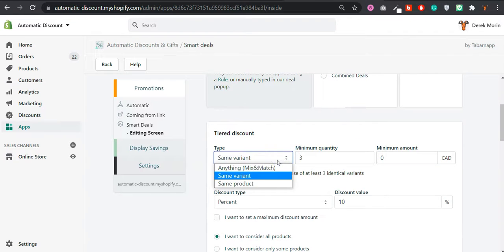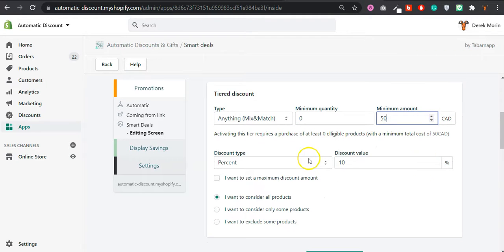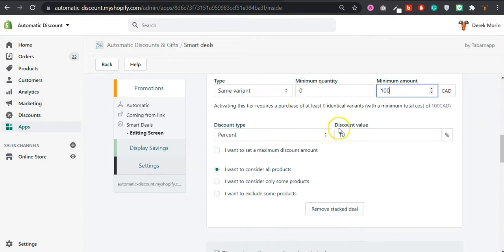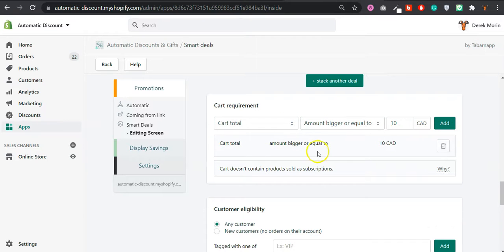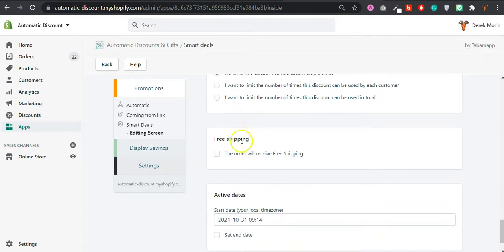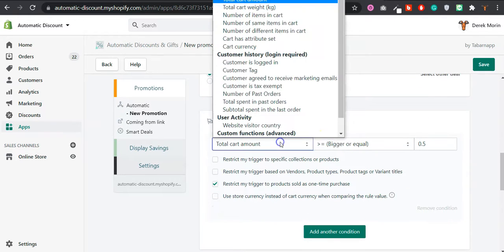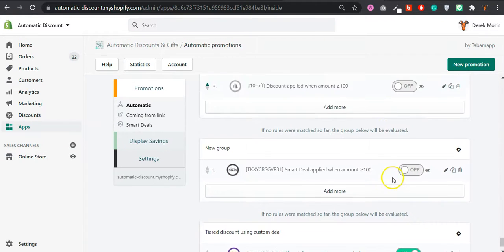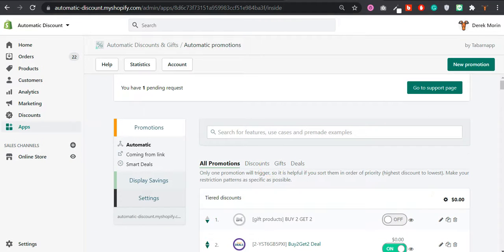Tiered discount using smart deal in Shopify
Create a tiered discount using a smart deal, with the Automatic Discounts & Gifts app for Shopify.